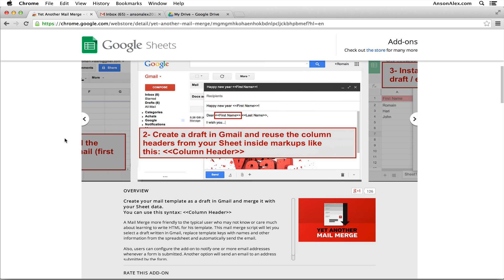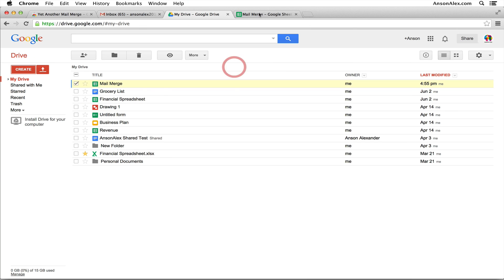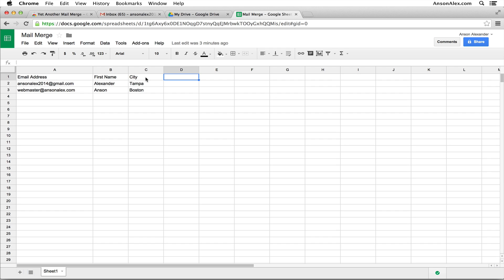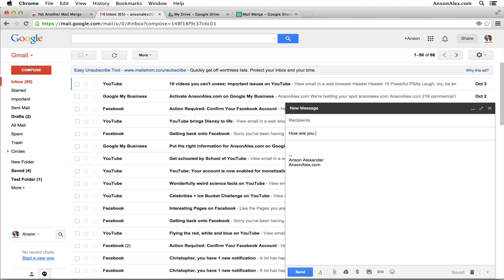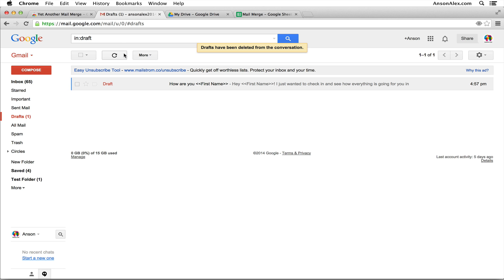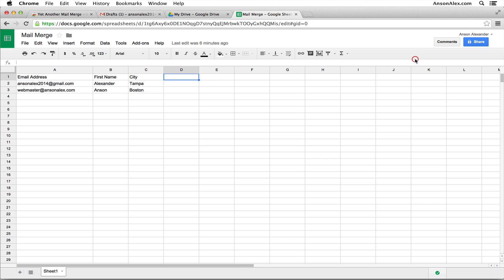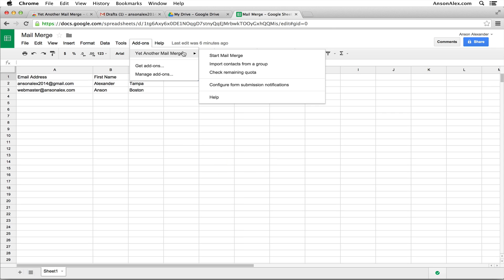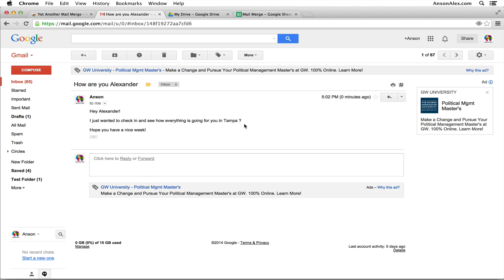Create a Mail Merge with Gmail and Google Drive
How to create a mail merge with Gmail and Google Drive using the “Yet Another Mail Merge” plugin for Google Drive.

This video is an update of the tutorial published in March of 2013 by Anson Alexander